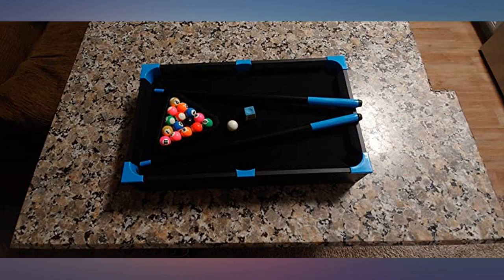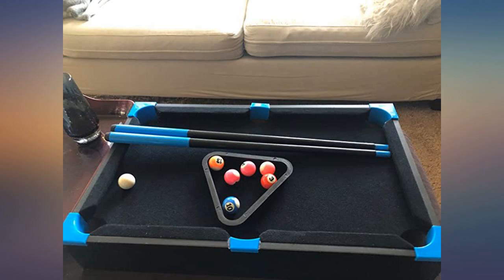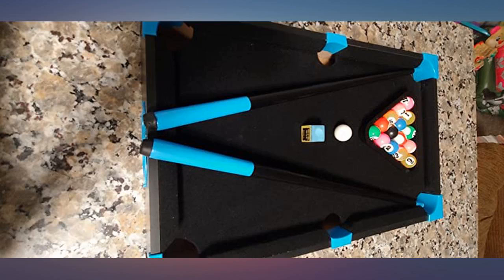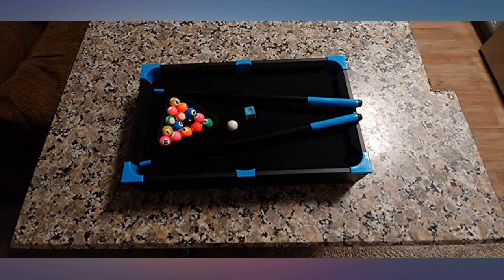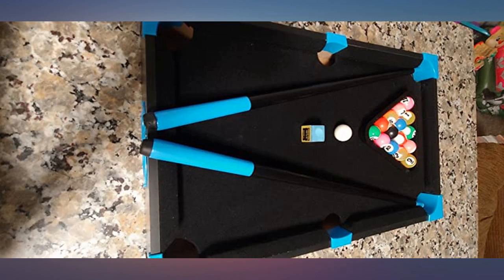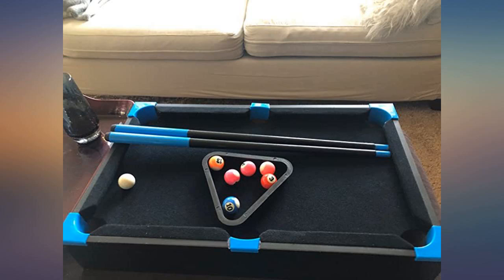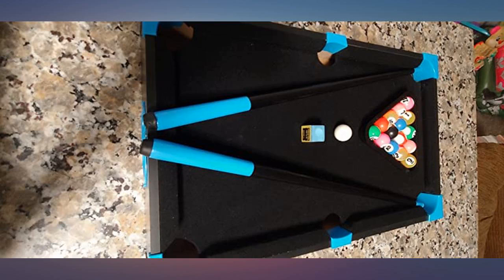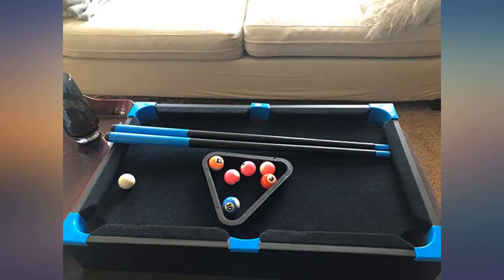Matty's Toy Stop Deluxe Wooden 20" Mini Table Top NEON Pool (Billiards) Table with review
Main Features:
by entering your model number.. Real Life Pool (Billiards) Table Action! Ultimate Gift for Any Sports or Game Enthusiast. Adult or Child!. Deluxe Set Comes with A 20 Inch Black Felted Table, NEON Accents, 15 Colored Balls, 1 Cue Ball, 1 Brush, 2 Pool Sticks, 2 Cubes of Chalk & Racking Triangle! (Wood Grain Finish & Highly Detailed). Just like a real pool (billiards) table, except smaller. this tabletop pool game can be set up anyplace!. Mini NEON Pool Table Measures 20.3" x 12.4" x 3.7" (Approximately). For Ages 6 and up - 2 Players - Fun For The Whole Family!

amazon reviews, reviews, customer reviews, best tabletop billiards & pool, cheapest tabletop billiards & pool, cheap tabletop billiards & pool, best arcade & table games, cheapest arcade & table games, cheap arcade & table games